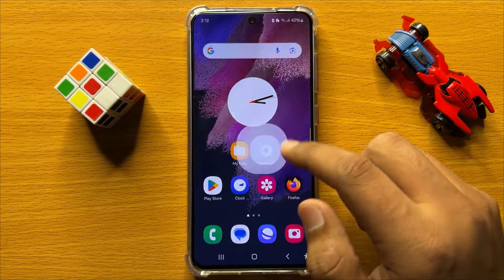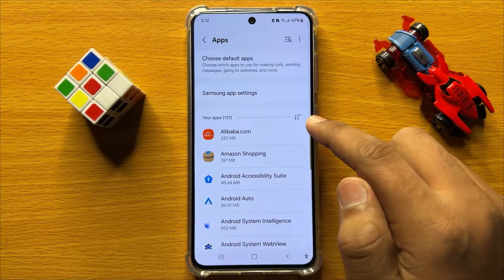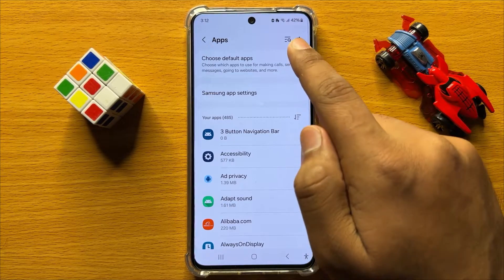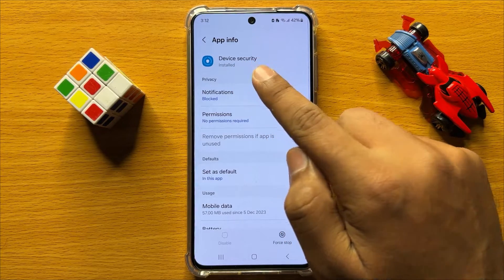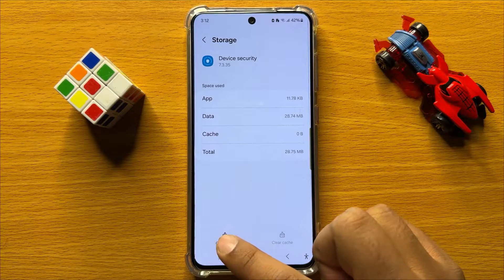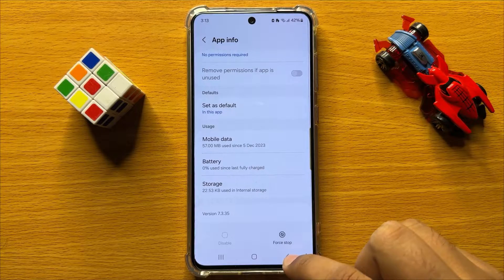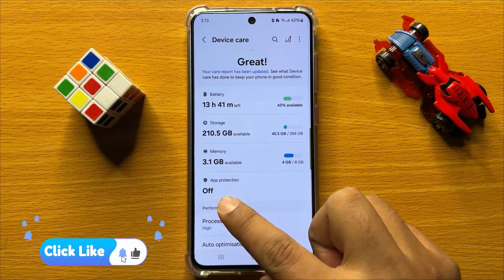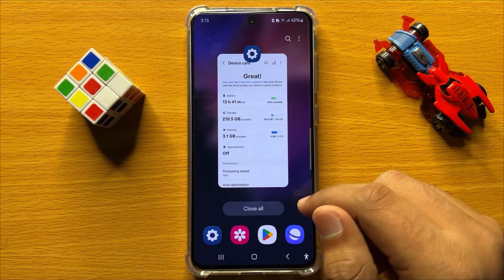How to Turn Off Device Protection McAfee Samsung Galaxy S24